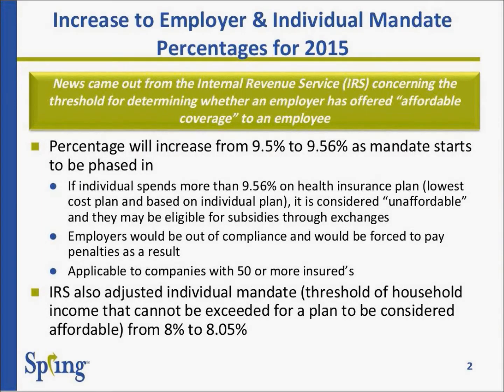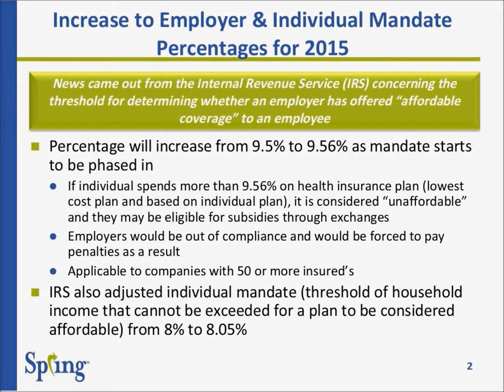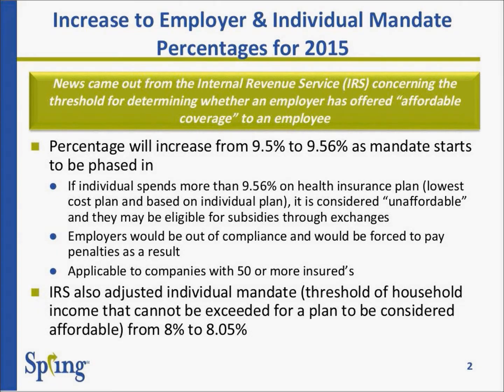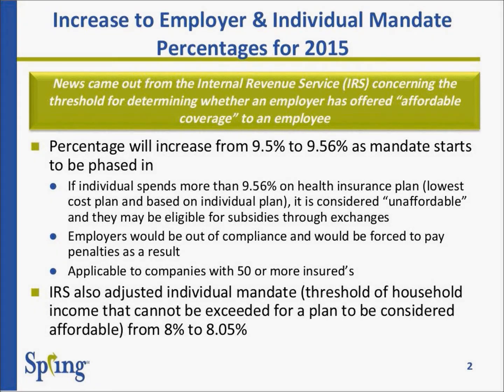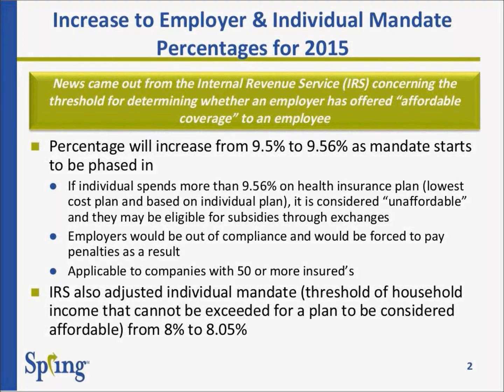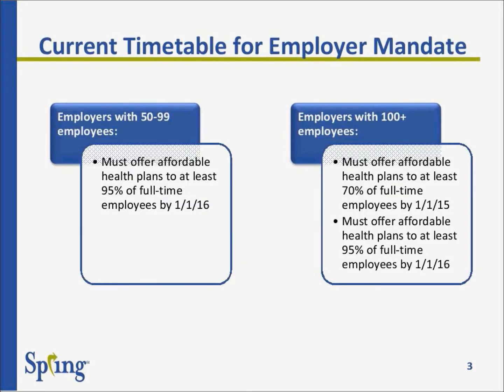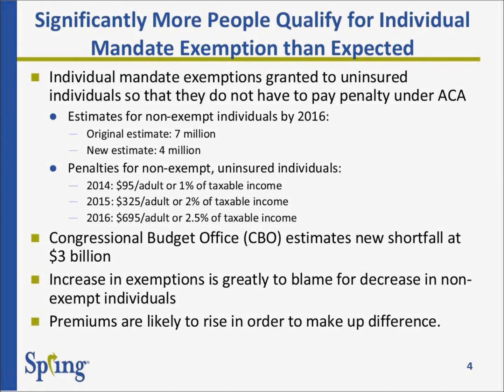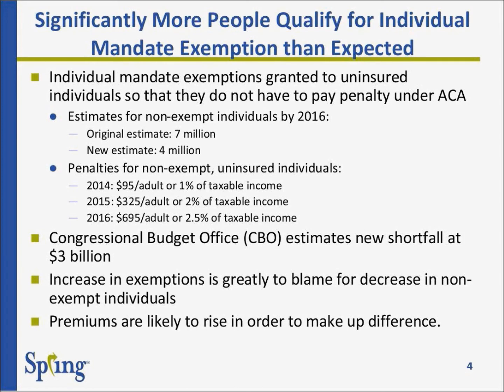Weekly ACA update 8 15 14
Heath care reform updates for the week of August 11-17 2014. Among the ACA topics we will cover are Employer and Individual Mandate increases and the unexpected number of uninsured that qualify for Individual Mandate exemptions.